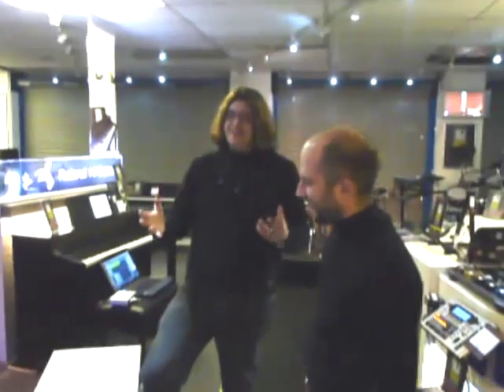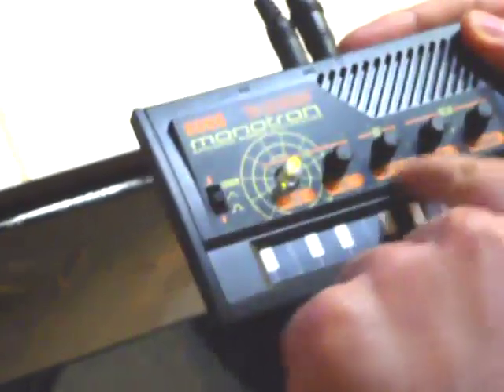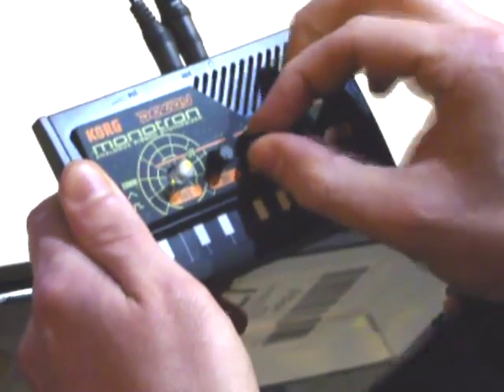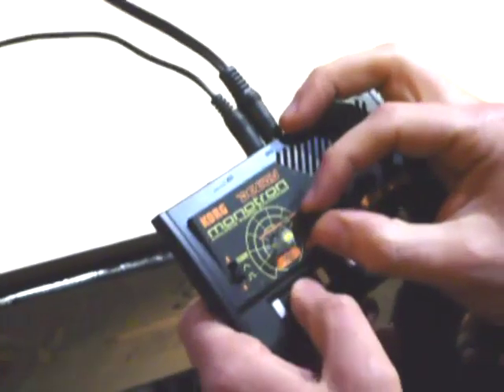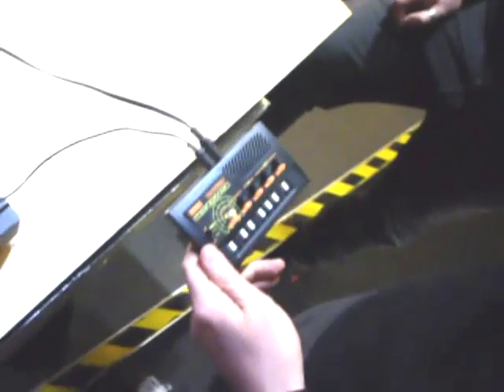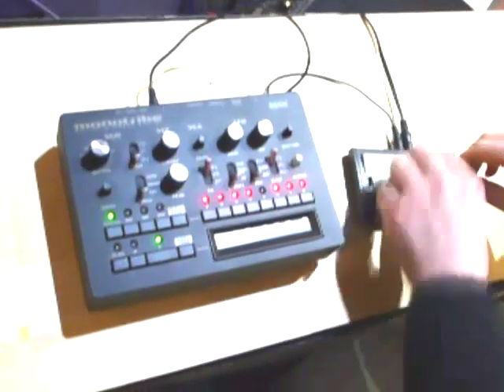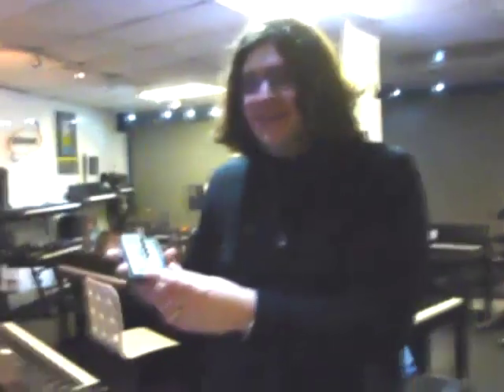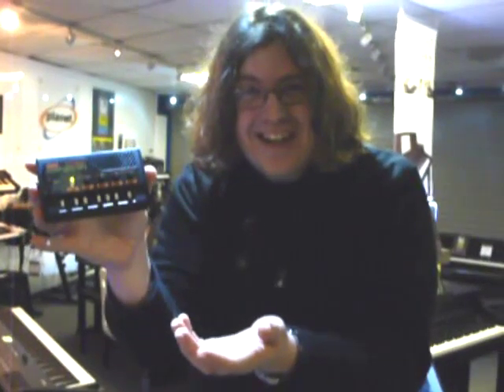Dataline's Korg Monotron Delay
It took so long to arrive, we were worried the Decepticons had half-inched the shipment!

But here it is! The Korg Monotron Delay, in all its retro, lo-fi, gritty glory! Let Cenk, our service expert & electronic music gear-nerd show you how it's done. Guy also lends a naughty hand...

Want one? Of course you do, it's only natural.